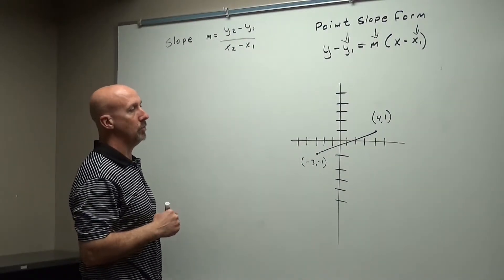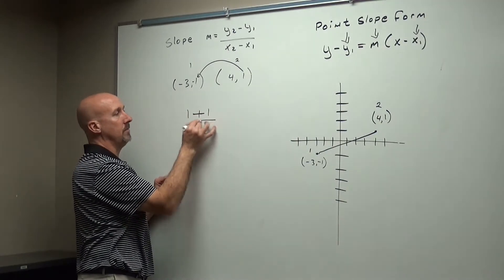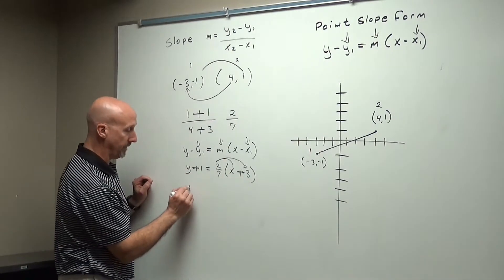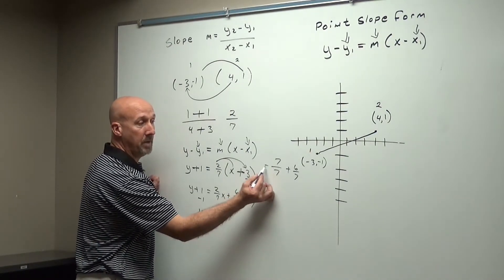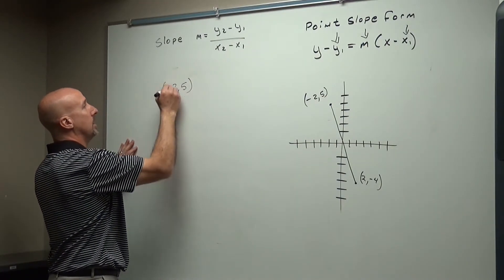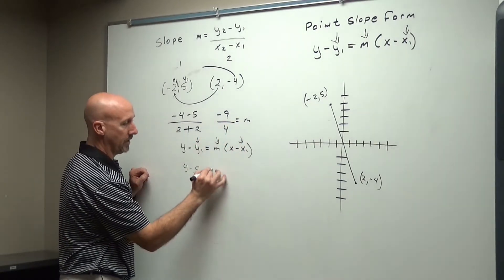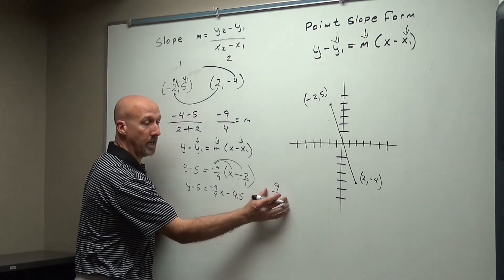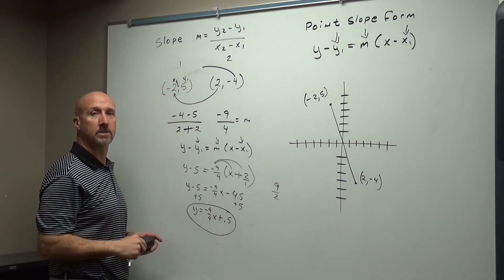Change equations from point slope form to slope intercept with fractions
This video will show how to take 2 points and write and linear equations in point-slope form.  We then will lean to take the equation to slope-intercept form where the slope is a fraction